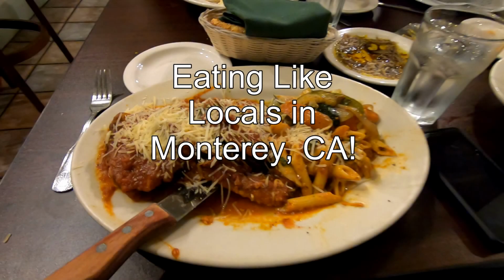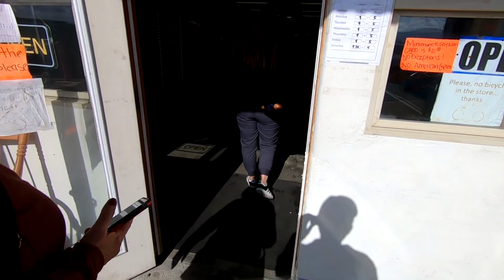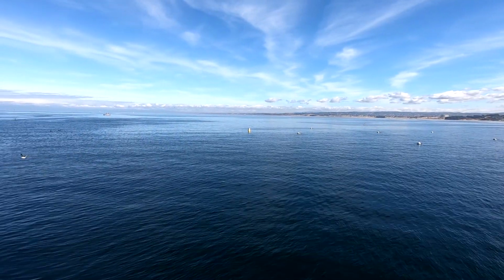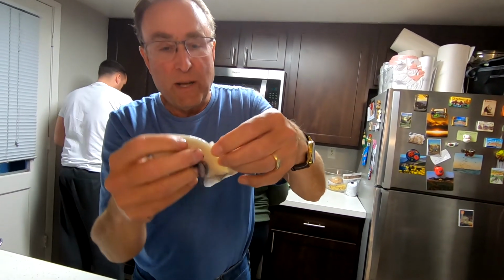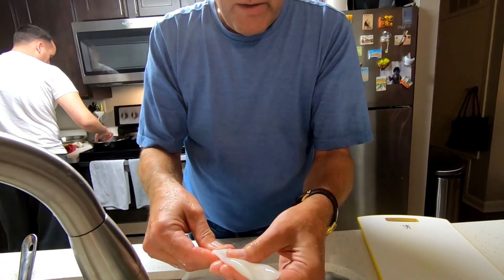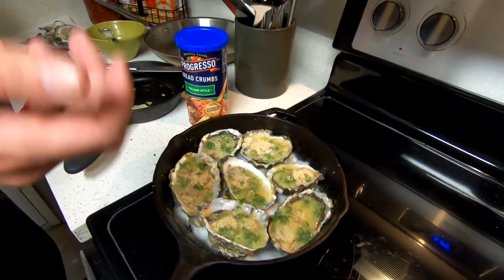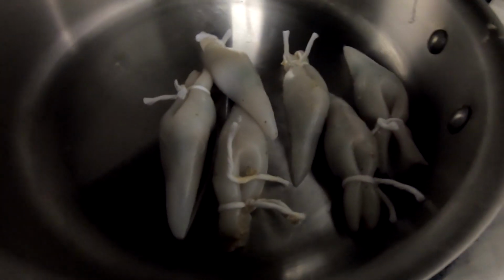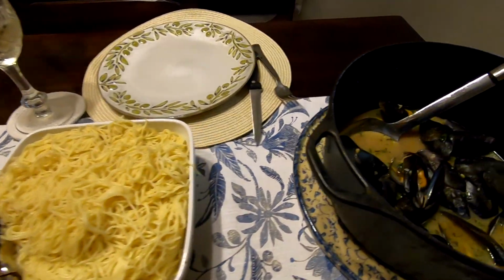HOW WE COOKED STUFFED SQUID, OYSTERS, & MUSSELS! EATING LIKE LOCALS IN MONTEREY, CA! DOWN THE DRAIN!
(Part 2 of 2) While in Monterey California we picked up some fresh seafood from the Monterey Fish Company, located on Wharf #2 in Monterey. We will show you how to make stuffed squid, oysters, and mussels. And, how to clean fresh squid! But we had an accident and lost some down the drain! Noooo! (Part 2 of 2 on eating like locals)